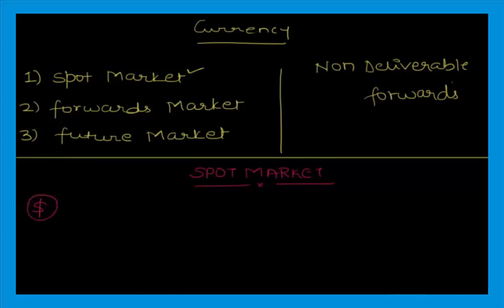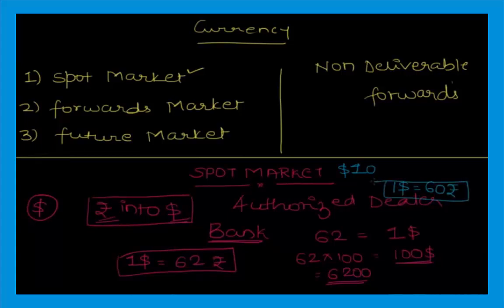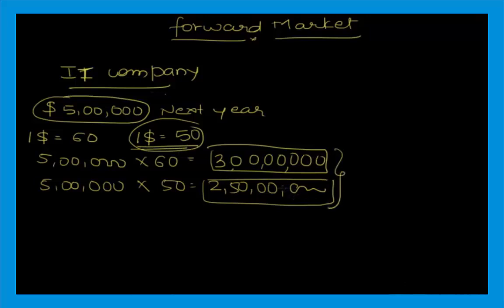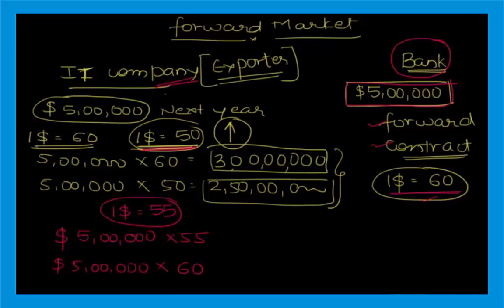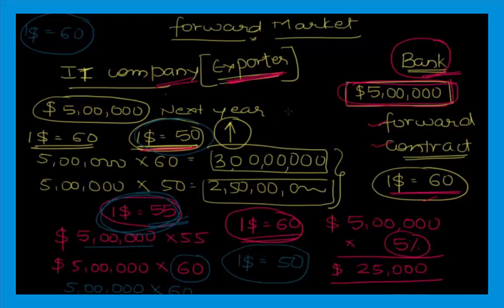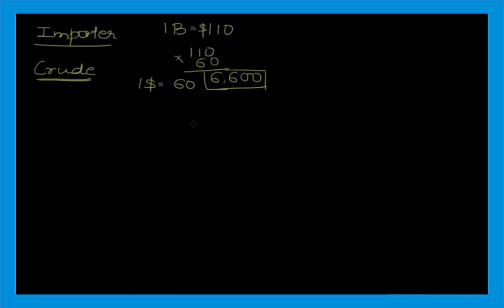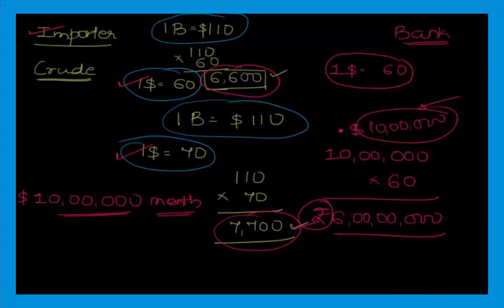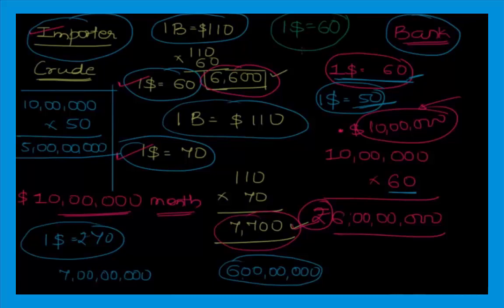Basics of Currency Trading Part 1 Currency Spot & Currency Forward Market